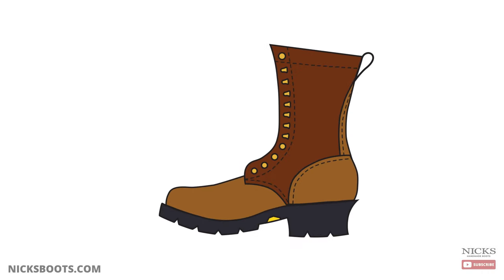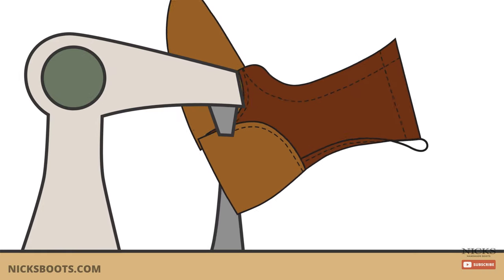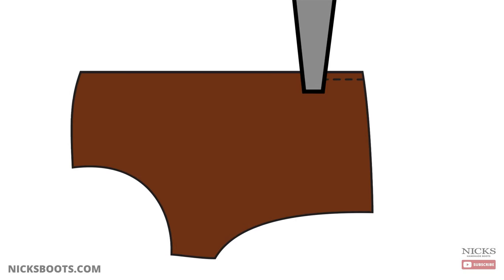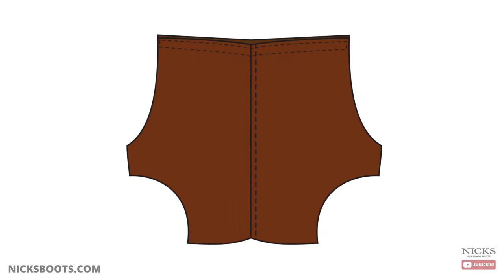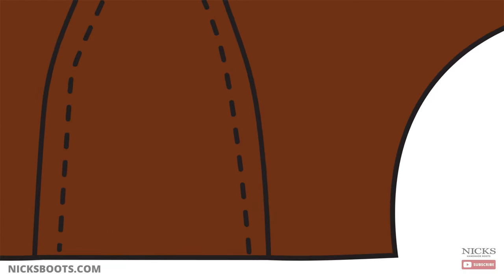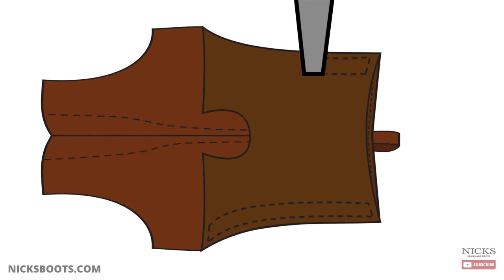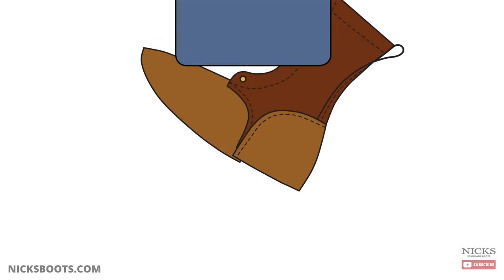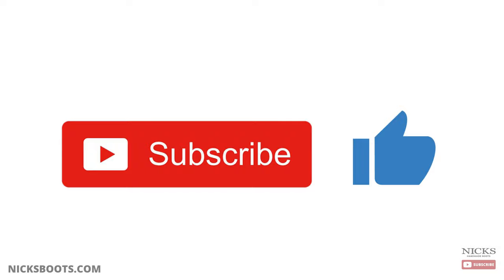How USA Handmade Boots are Sewn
Sewing is much more challenging than it looks. Holding multiple layers of thick leather together while sewing is a challenge on its own.

While most boots are meant to be thrown away after a few months, Nicks are built to last. When your boots start to need some servicing, you can send them in to have them resoled or completely rebuilt! Nicks Handmade Boots are serviceable and last years longer than a mass-produced boot. Since 1964, Nicks has been making the highest quality boots on the market, right here in Spokane Washington. If you're tired of your old work boots wearing out, upgrade to Nicks and enjoy the most comfortable boots on the market.